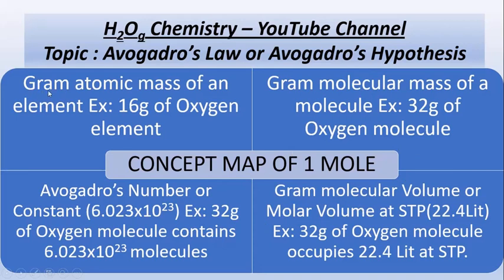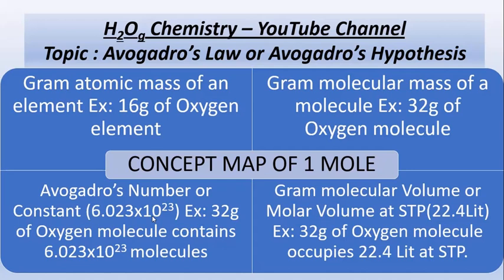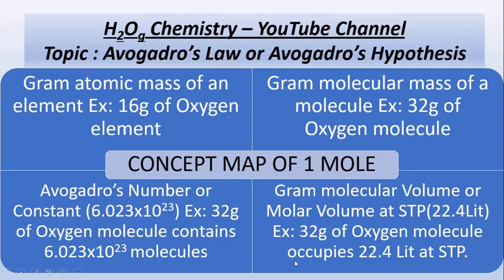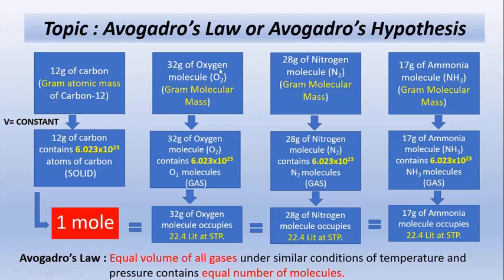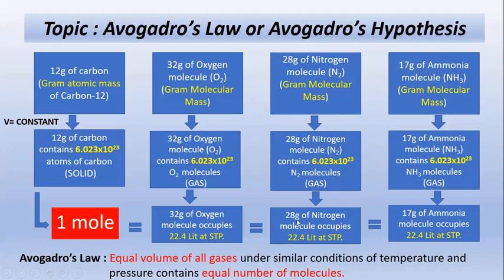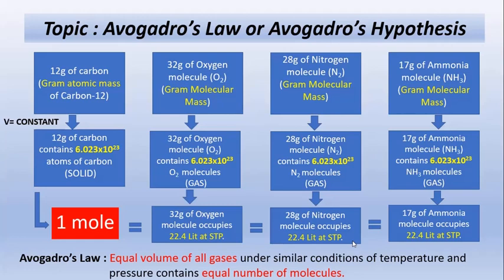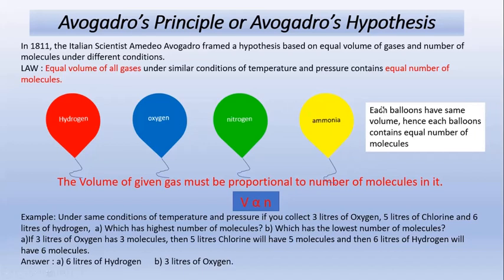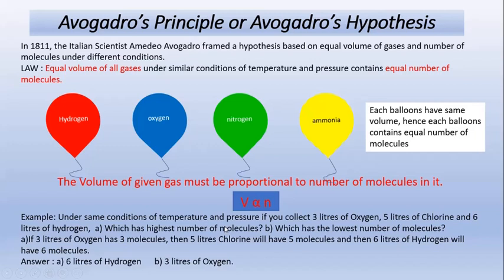Avogadro's Law or Avogadro's Hypothesis or Avogadro's Principle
Learn and understand the definition of Avogadro's Law or Avogadro's Hypothesis or Avogadro's Principle from Mole
concept.